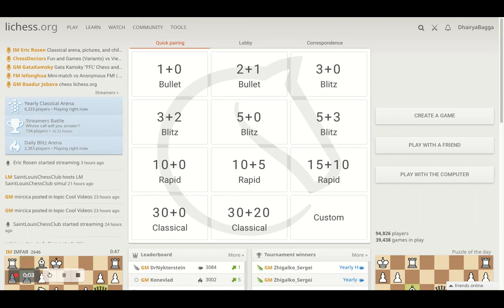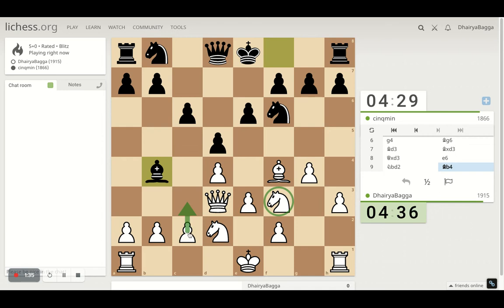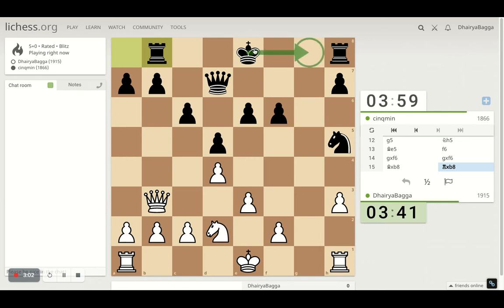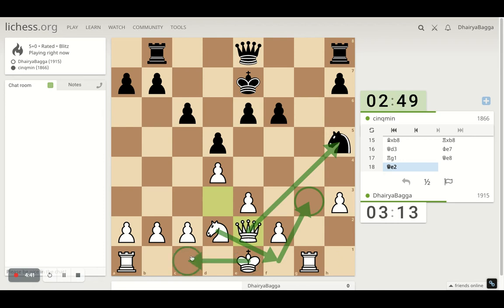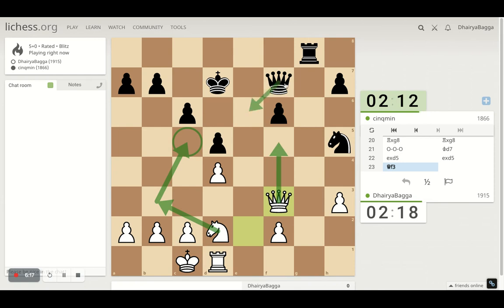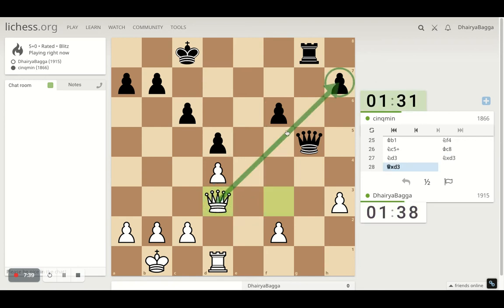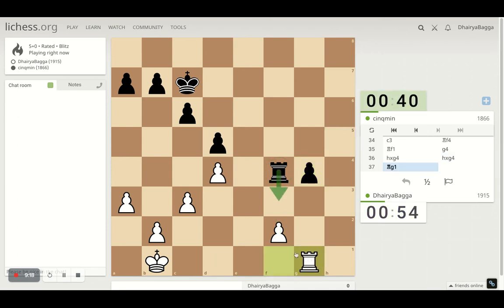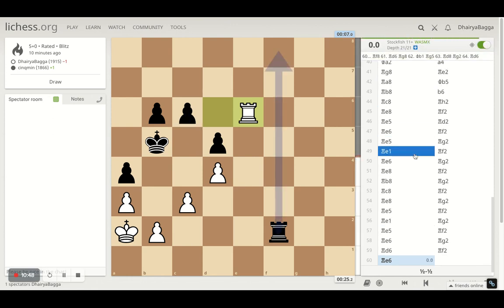Learn Chess: When you are not careful in the middle game, you can let the small advantages slip away